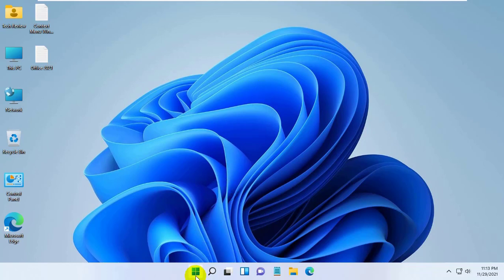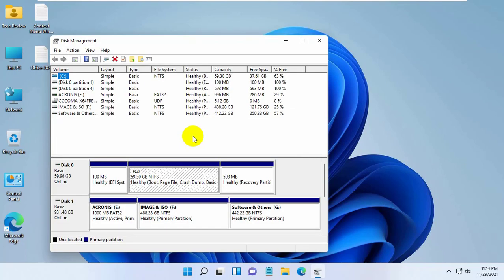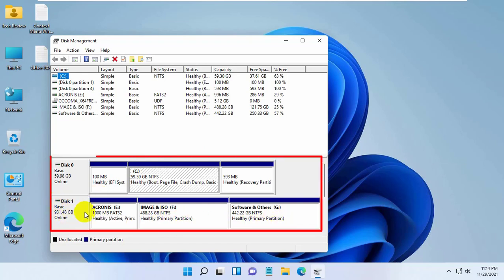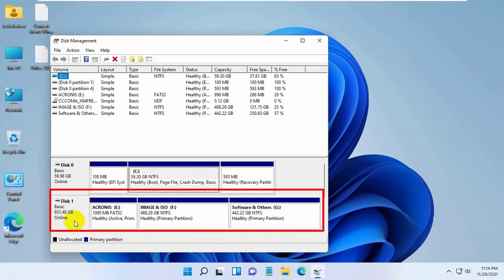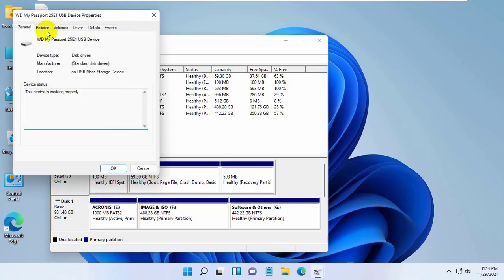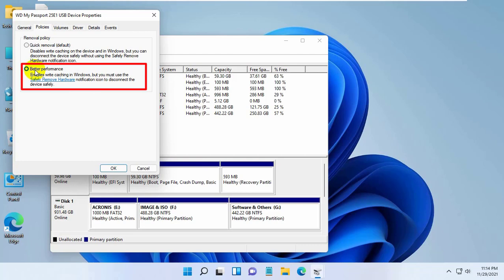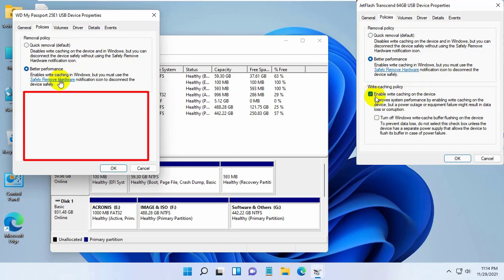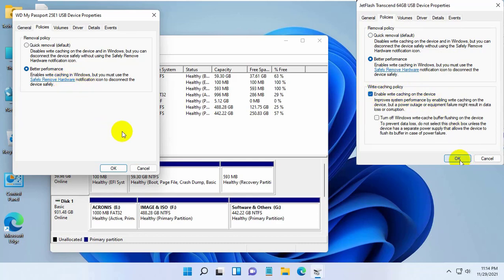How To Fix This Device Is Currently In Use For External Drive On Windows 11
Hi, this is Rubel from Tech Review, today I am here to show you, how to fix this device that is currently in use for an external drive on windows 11. To fix this problem.

Tech Review